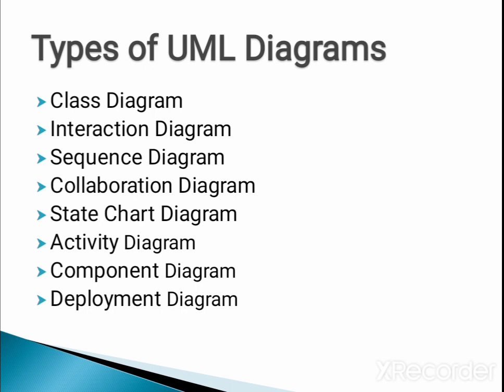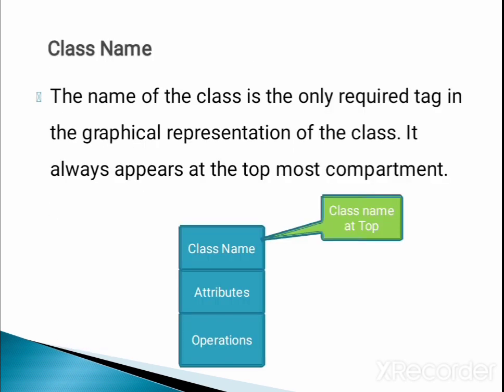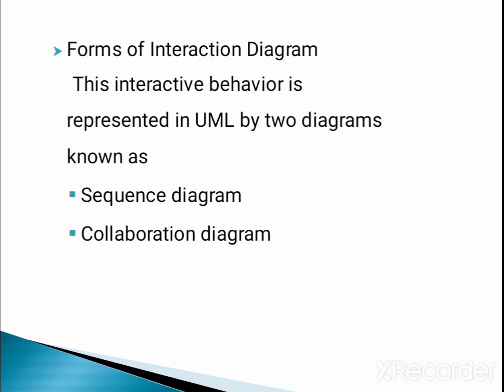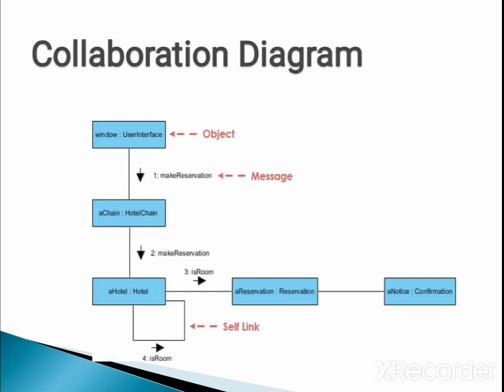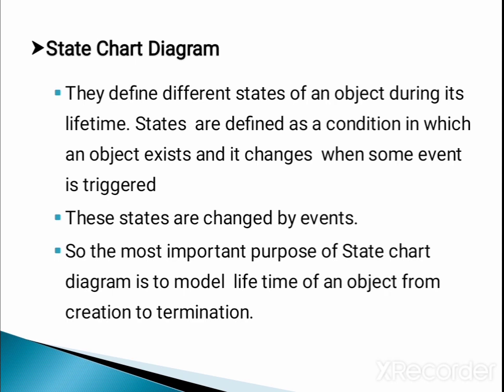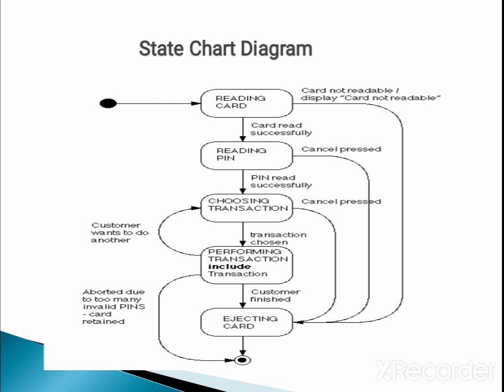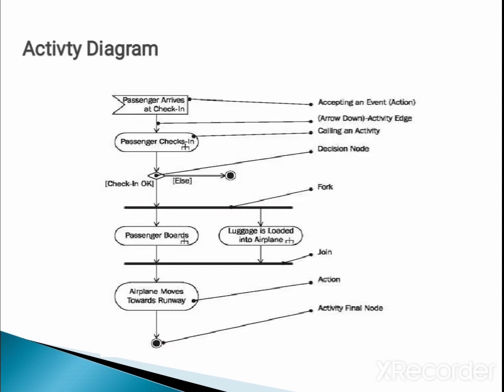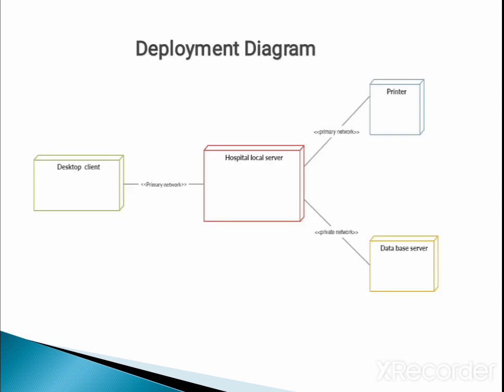UNIFIED MODELING LANGUAGE IN CASE TOOL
Presented by
Ms. S. Arokia Mary, Assistant Professor,